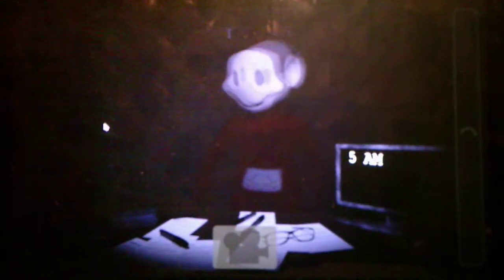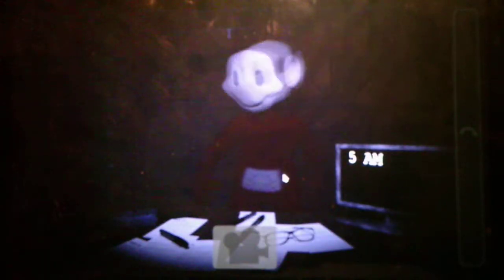Tubbyland Return Revamp Night 4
Things are starting to get a little more stressful